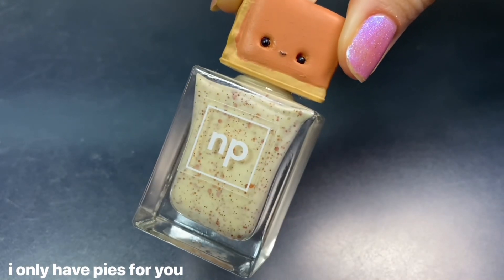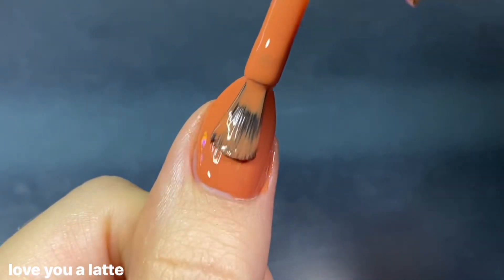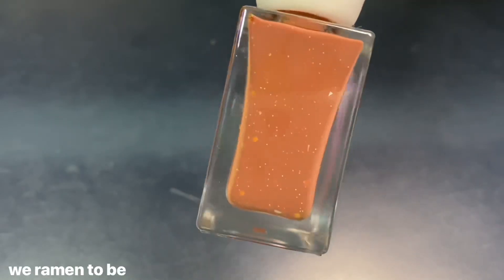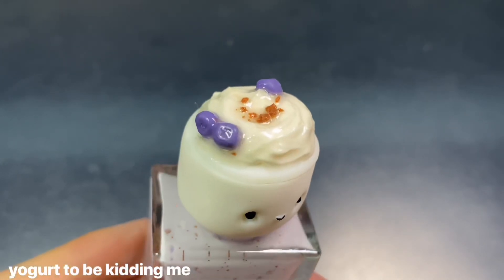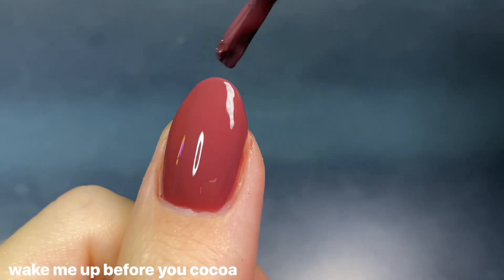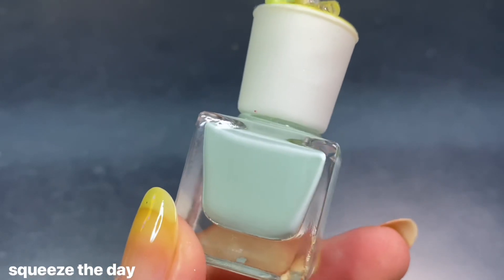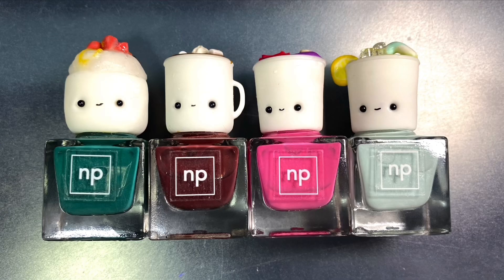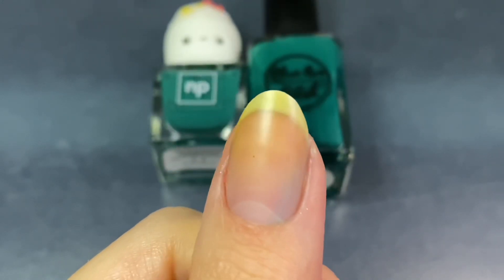MASSIVE Swatch + Review of NAILPOLLIES! 💕 The Absolute Cutest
Hey friends!

Today I’m sharing quite possibly the cutest brand I’ve ever seen, Nailpollies! This artisan indie brand features hand sculpted caps (made of high quality polymer clay + resin) in the cutest little foods, inspired by the multicultural foods of San Diego where they’re based! They are so precious and I love Danielle’s ability to blend her sculpting craft with making cute polishes 🥹

You can learn more about them or shop these cuties — code* POLISHEDYOGI to save $10 off your order of $45+ ✨

I received these in PR, but all thoughts & opinions are honest & my own :)

SWATCHES:
🎃 pumpkin party 🎃
00:56 i only have pies for you
02:33 love you a latte
03:41 give ‘em pumpkin to talk about
04:58 you are boo-tiful
🥣 adorabowl 🥣
05:55 we ramen to be
07:04 you drive me loco moco
08:07 yogurt to be kidding me
09:10 cereal-ously lucky
💕 minipollies 💕
10:14 wake me up before you cocoa
11:22 do the hokey poke
12:21 so berry sweet of you
13:13 squeeze the day

14:07 pumpkin party lineup
14:21 adorabowl lineup
14:34 minipollies lineup

COMPARISONS:
14:47 i only have pies for you + Noodles Nail Polish Pumpkin Spice
15:08 love you a latte + Olive Ave Copper + Cirque Arabesque
16:02 give ‘em pumpkin to talk about + Holo Taco Orange Drink + Zoya Soleil
16:57 you are boo-tiful + Cirque Colors Golden Nights
17:14 cereal-ously lucky + Noodles Nail Polish The North Pole
17:48 do the hokey poke + Olive Ave Borealis
18:17 so berry sweet of you + OPI Hi Barbie!
18:47 squeeze the day + Sinful Colors Eucalyptahhh + Nailtopia Trust the Process

19:32 My Thoughts

💅🏻: Olive Ave Nourishing base coat + Nailed It Library of Dreams [PPU]
🎶: massobeats - taro swirl | lukrembo - rose | massobeats - honey jam + warmth